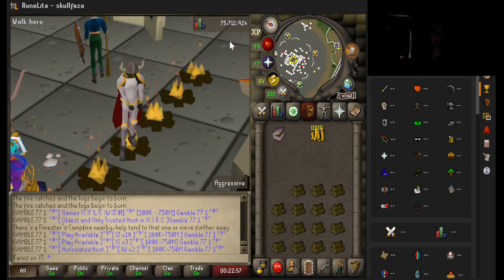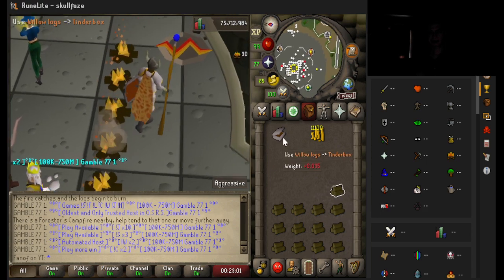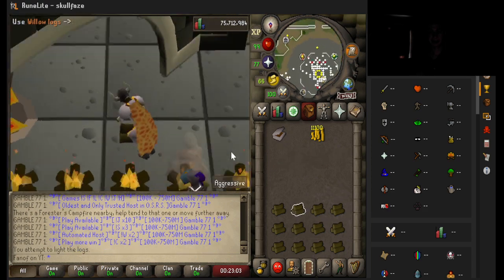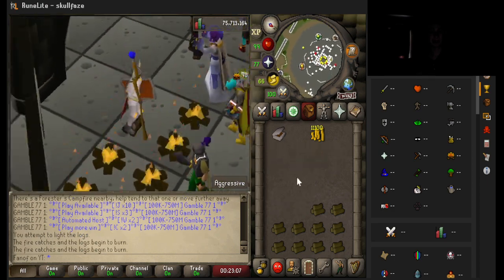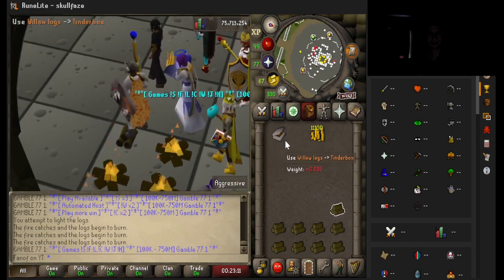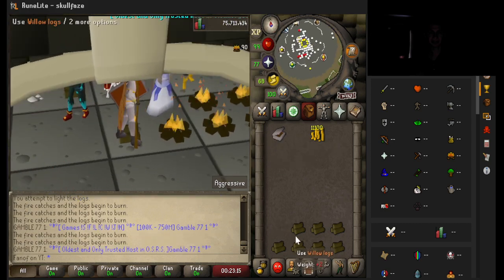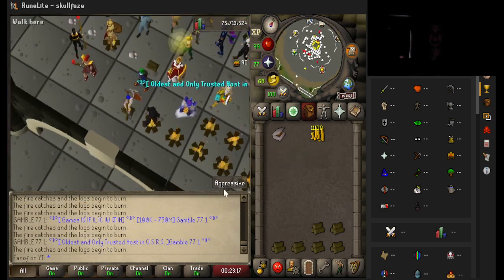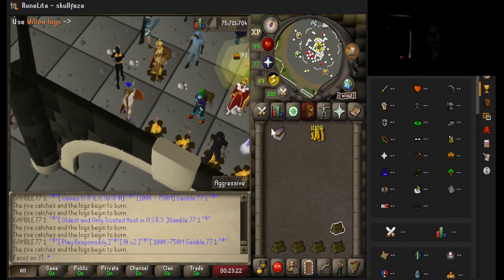OSRS Firemaking update?! get 99 firemaking AFK!